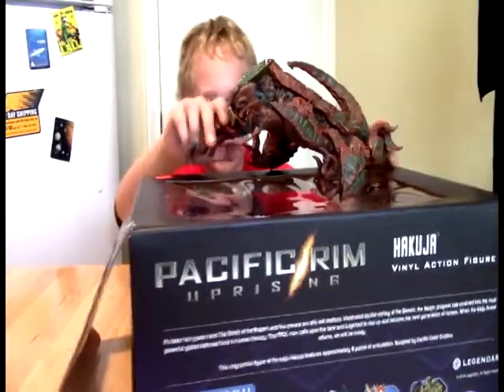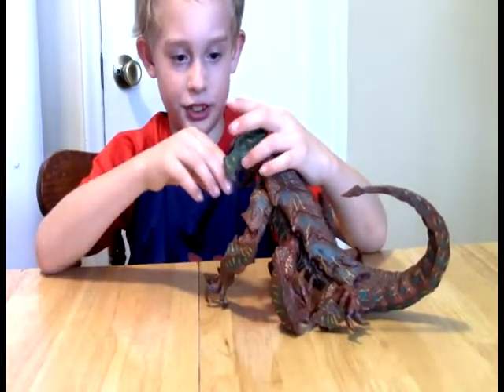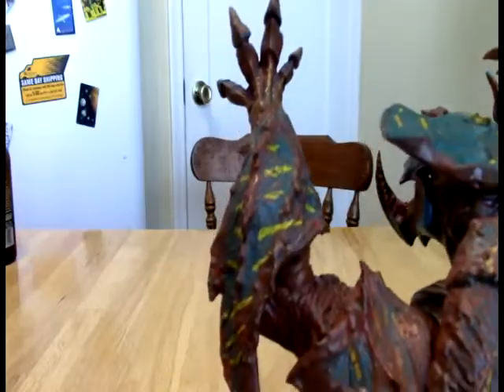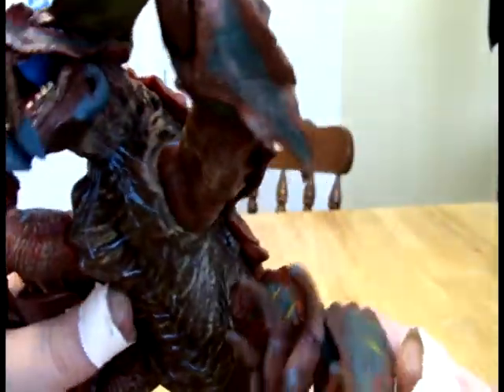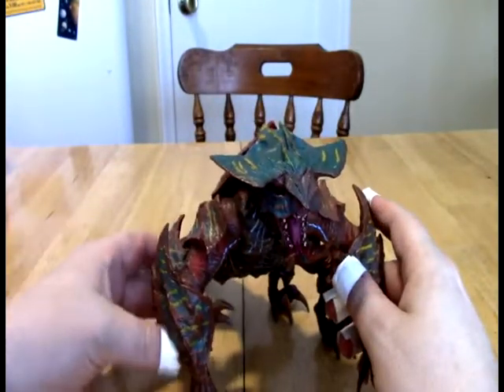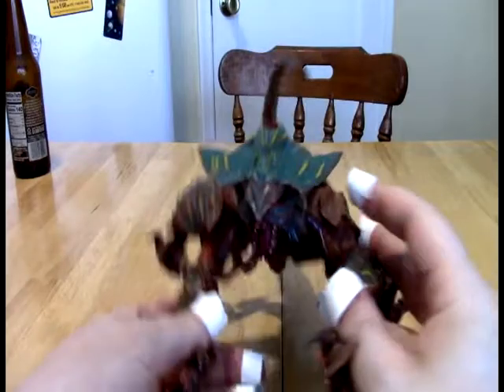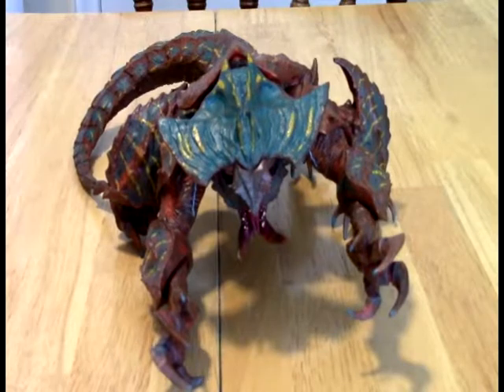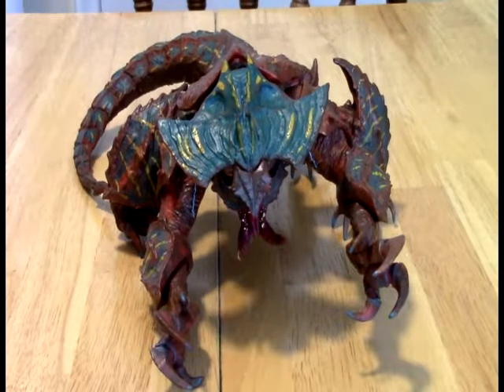Diamond Select Hakuja Action Figure Review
Our first full-on kaiju from the Pacific Rim series, this one from Uprising, and easily one of the biggest creatures in the Team OK Goodreview stable.